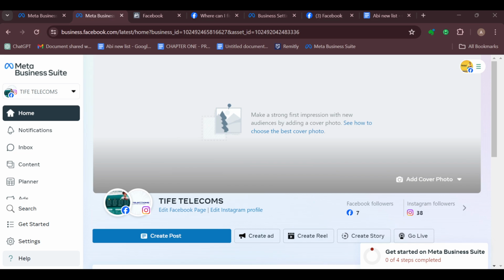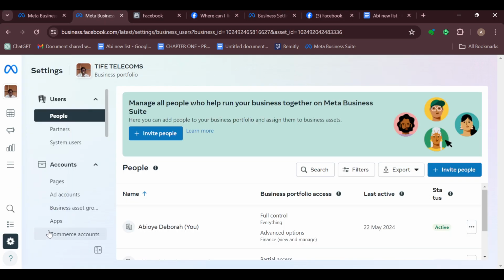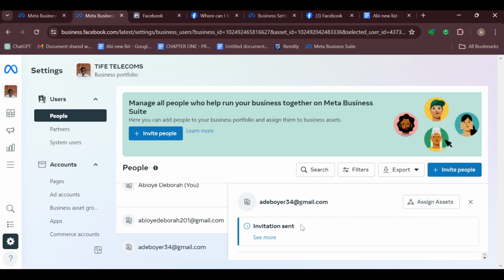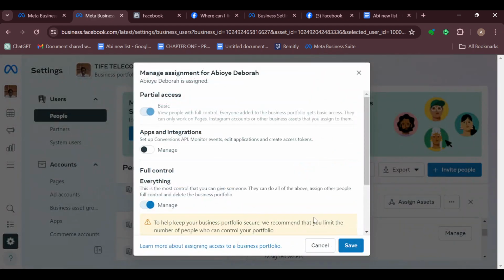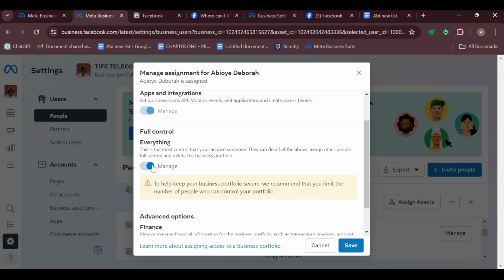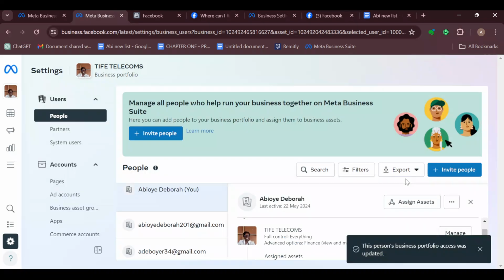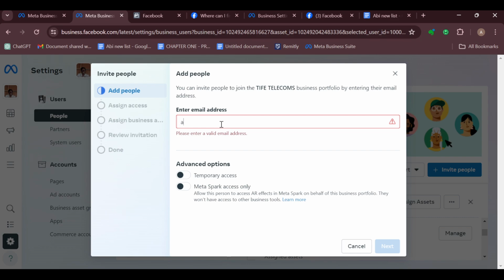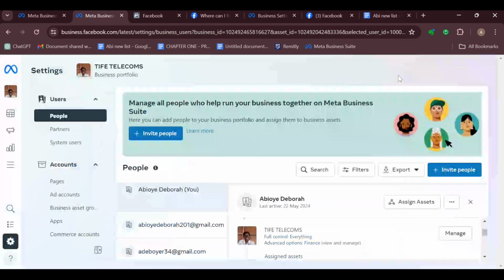How To Manage Page Roles And Access In Meta Business Suite (Easiest Way)​​​​​​​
In this video I will show you How To Manage Page Roles And Access In Meta Business Suite. It would be good if you watch the video until the end so that you don't miss important steps.